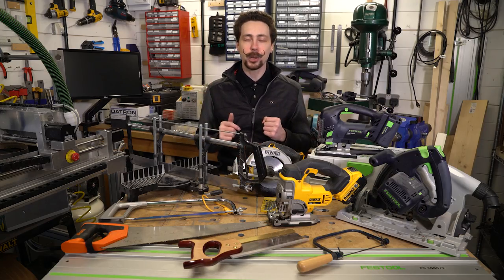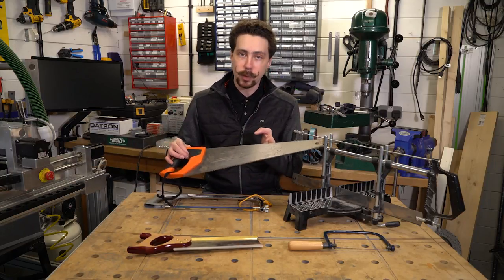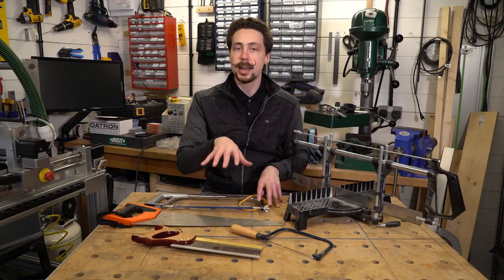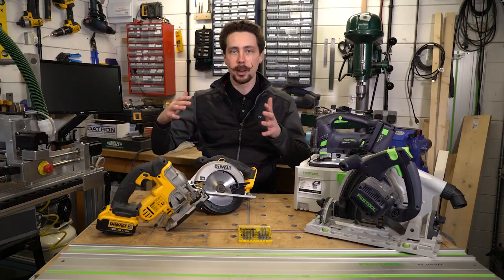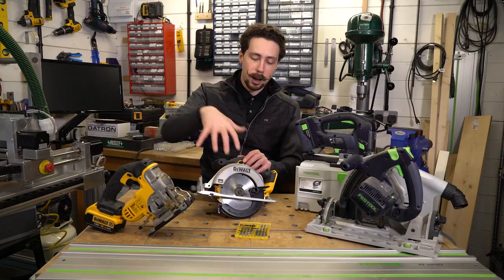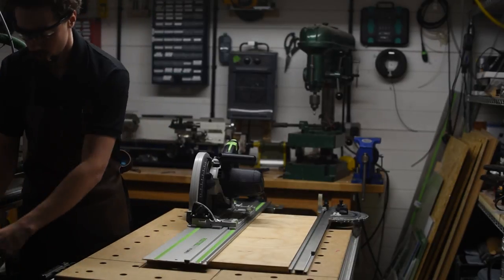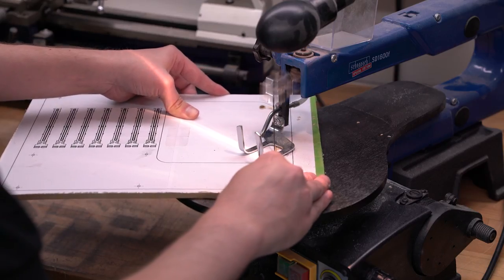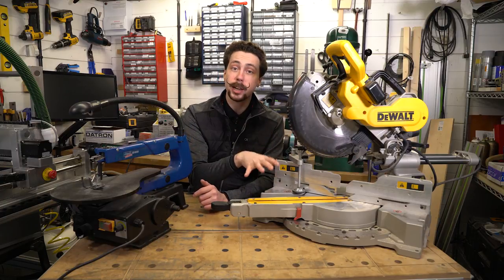A Guide to Saws (The Modding Toolbox) | bit-tech Modding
Confused about which saws you'll need for your current modding project or just getting into the modding scene? Fear not! In this episode of our Modding Toolbox series, Alex takes you through the major types and what they're used for.